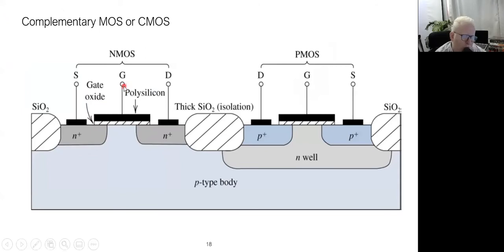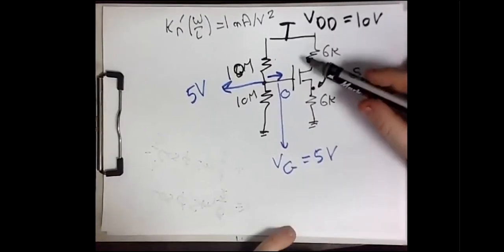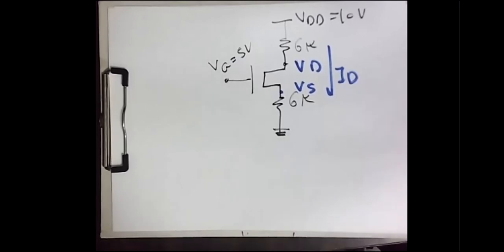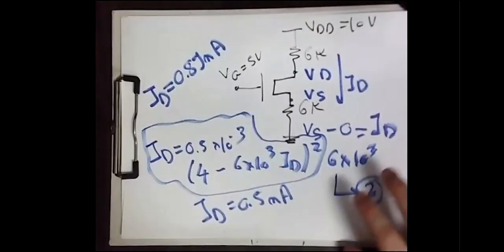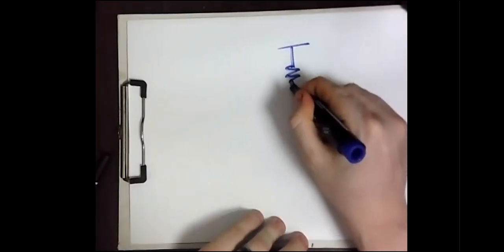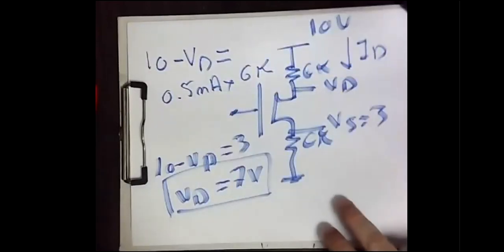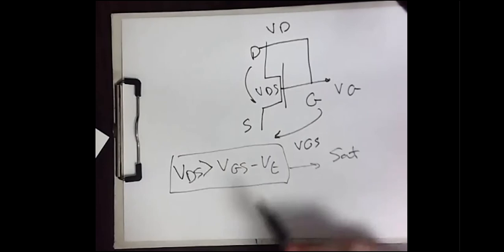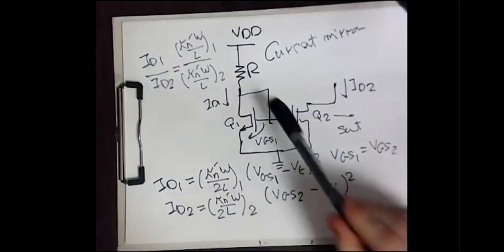20ECE05C Lecture 3 MOSFETs part 2 DC Analysis